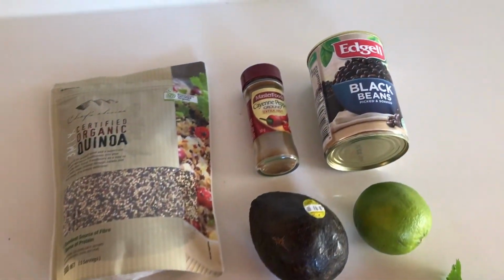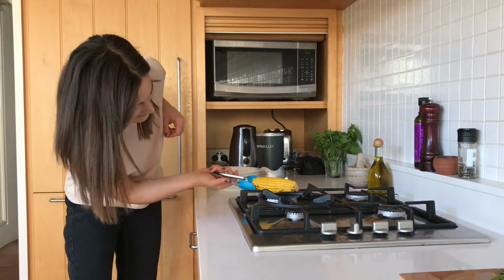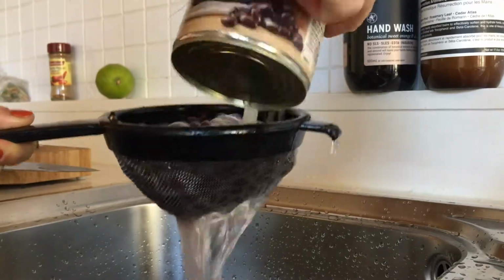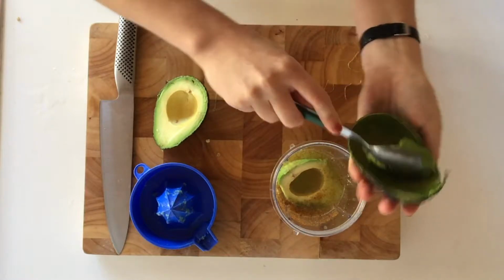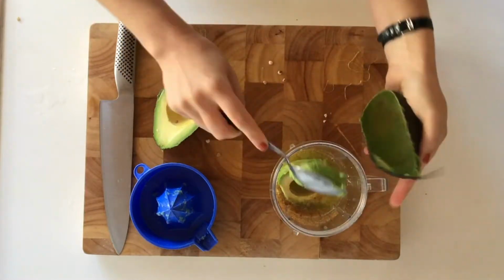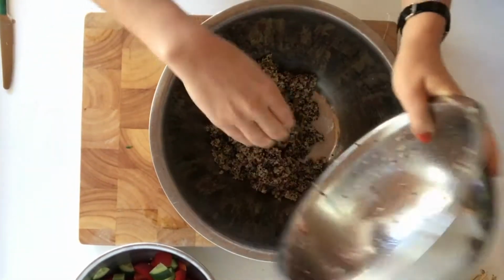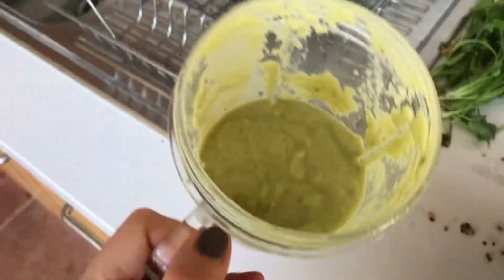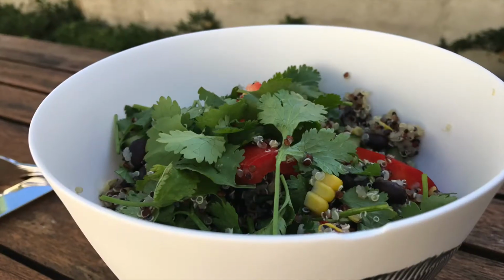Vegan Lunch for Work - Mexican Quinoa Bowls - Office Vegans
Unstoppable by Lövestad